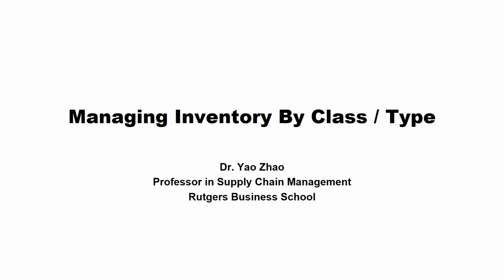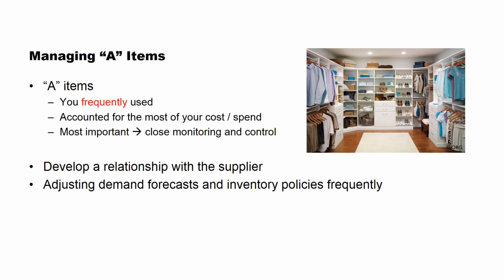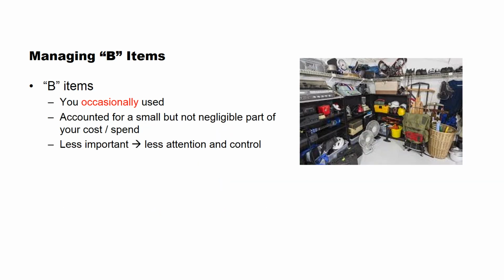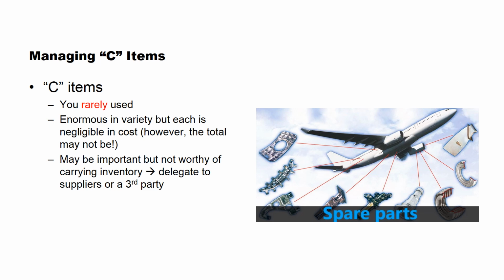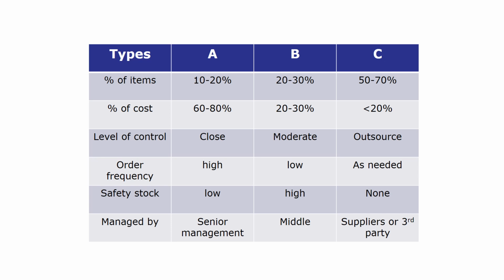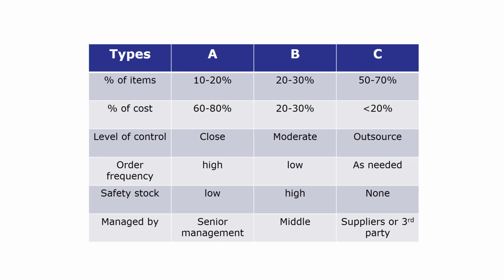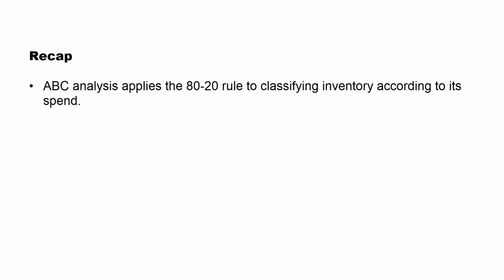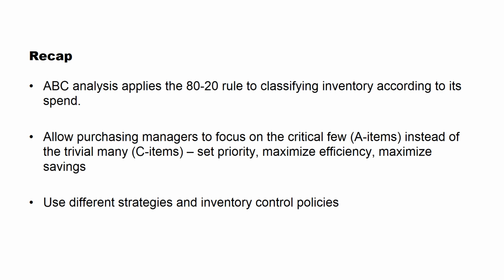9 Inventory mgmt category